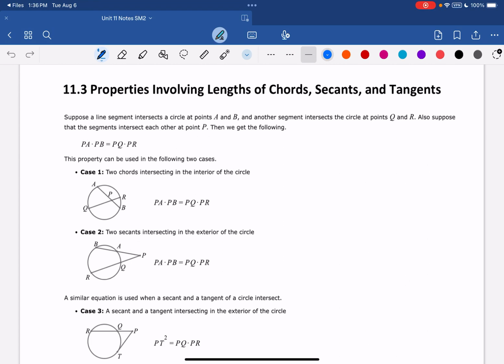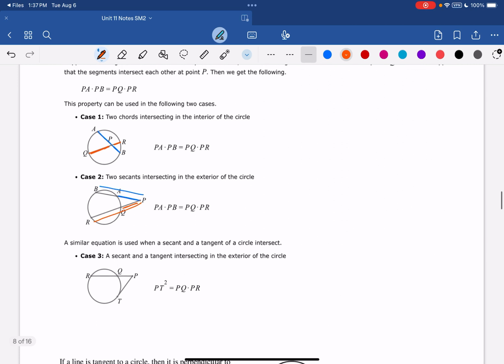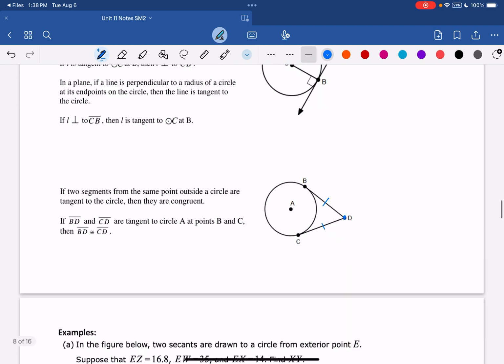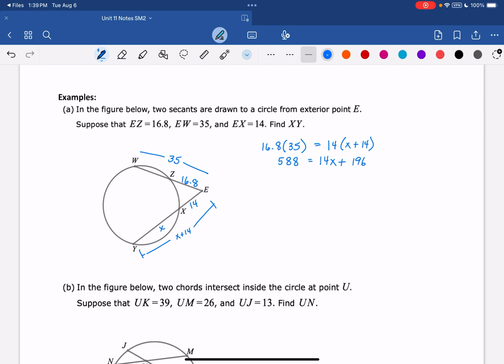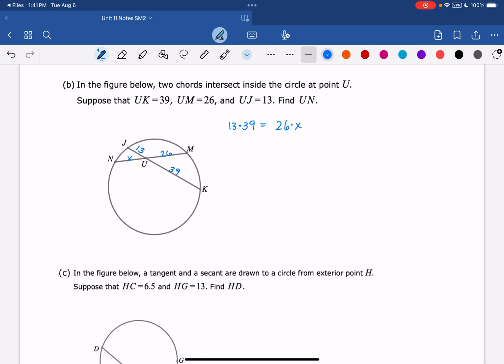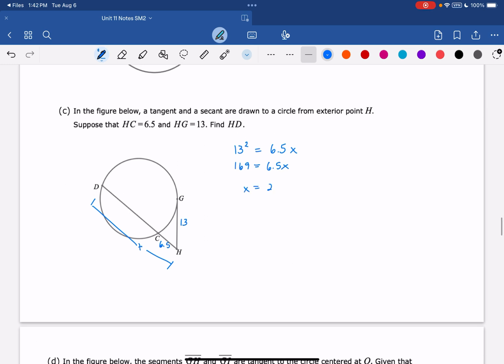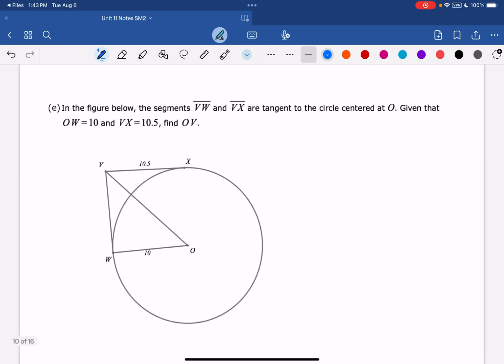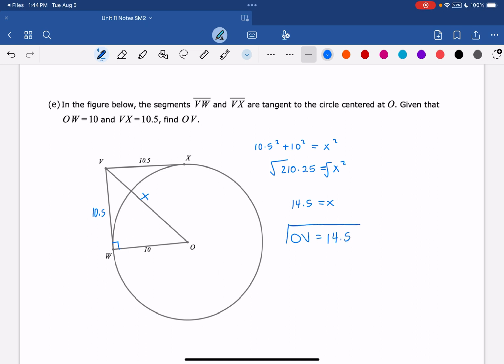11.3 Lengths in circles involving chords, secants, and tangents SM2